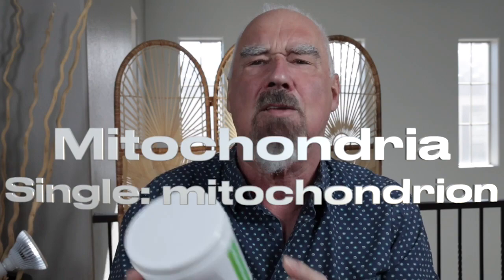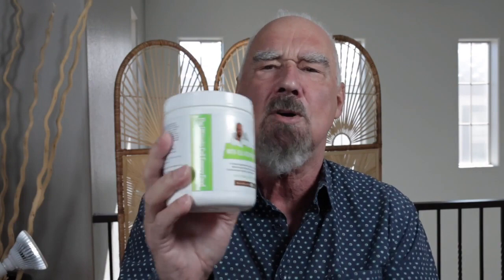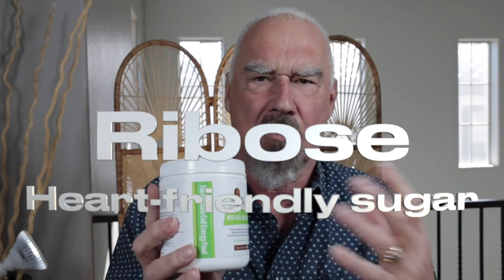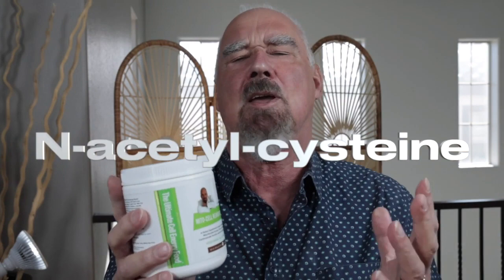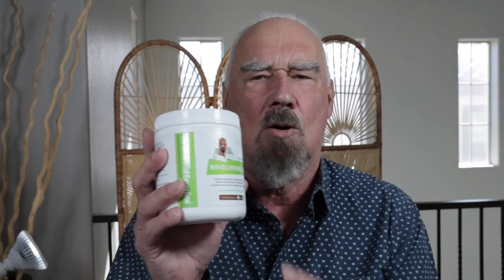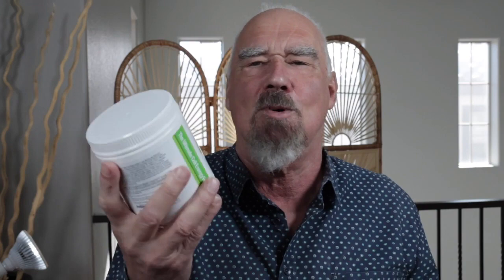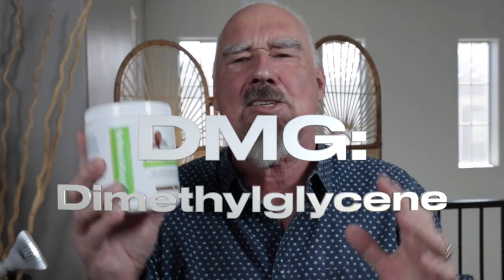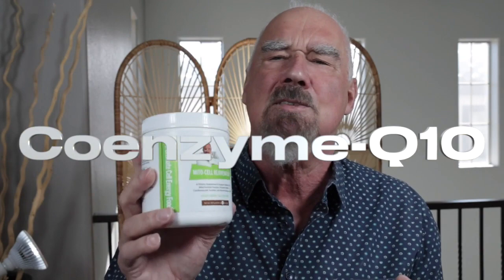Nourish Your Mitochondria You Need The Blighters!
Dr. Keith Scott-Mumby has developed an almost perfect formula for feeding mitochondria and getting back energy for ourselves. You might feel years younger just from the ingredients of this formula.